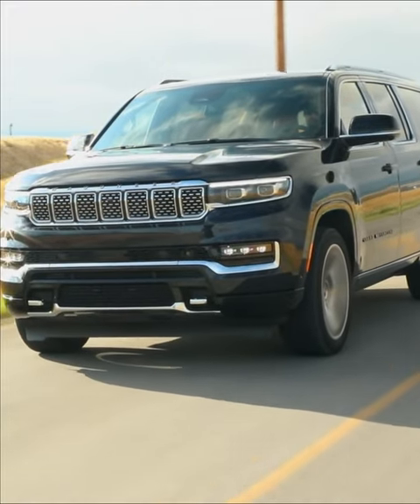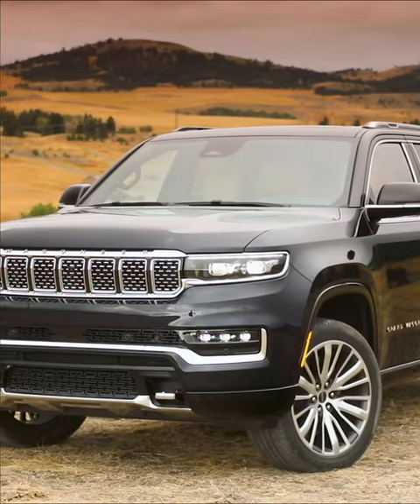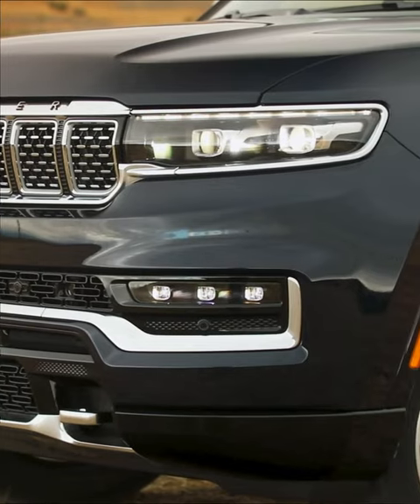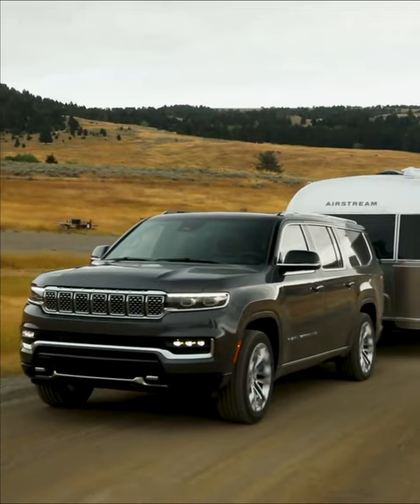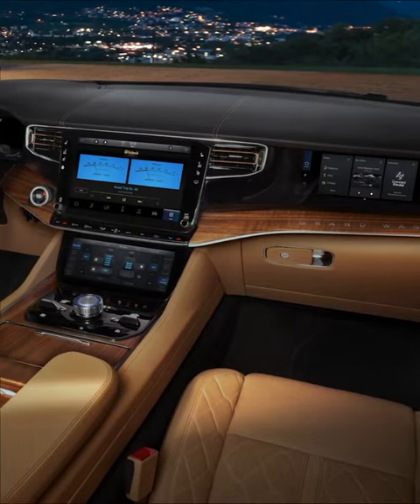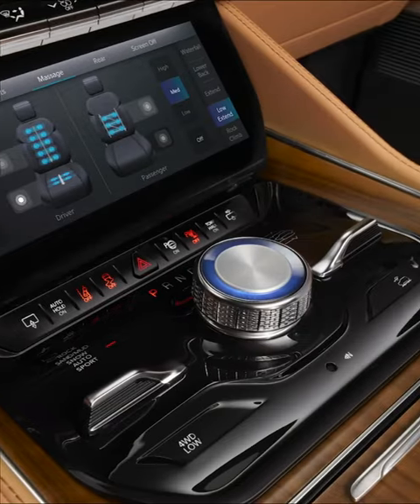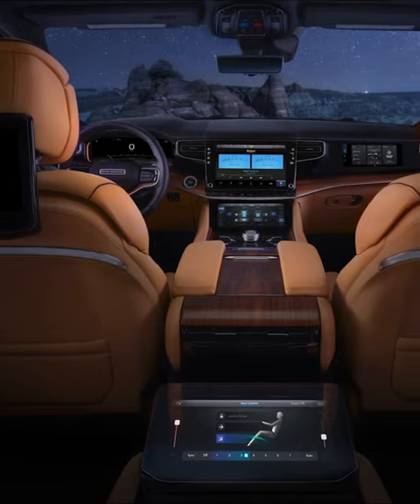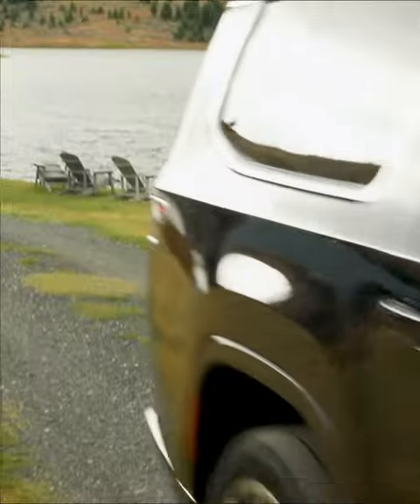2023 Grand Wagoneer L | NewsAuto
The all-new 2023 Wagoneer and Grand Wagoneer mark the rebirth of a premium American icon, with legendary capability courtesy of three available 4x4 systems, exceptional driving dynamics, powerful performance, including best-in-class towing capability of up to 10,000 lbs., advanced technology, safety and a new level of comfort for up to eight passengers – all wrapped in a sophisticated and authentic new design culminating in an undeniable presence.